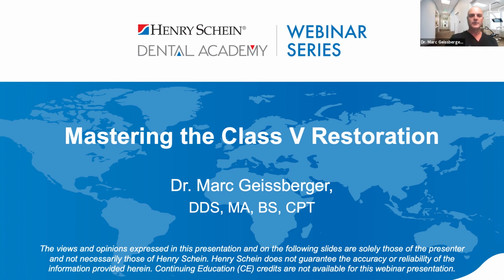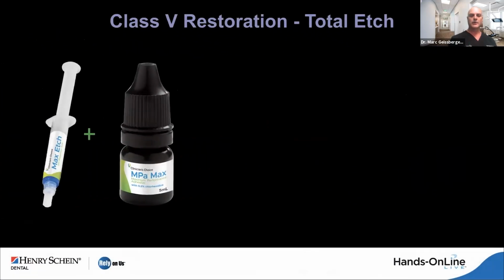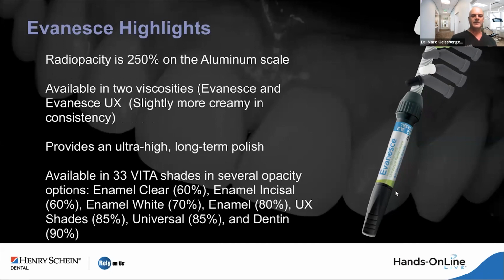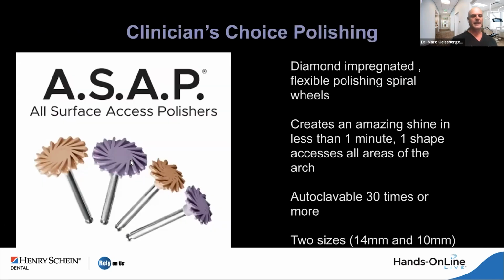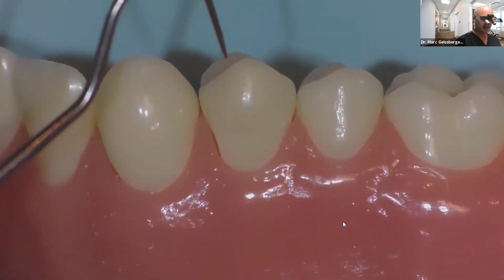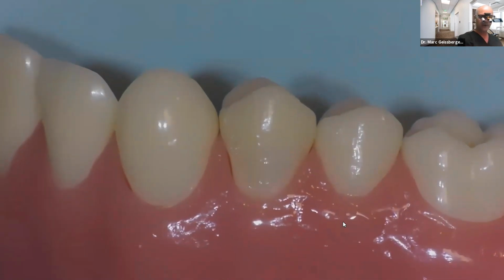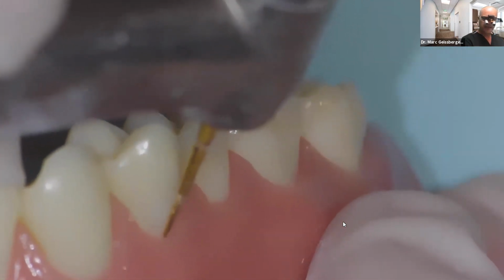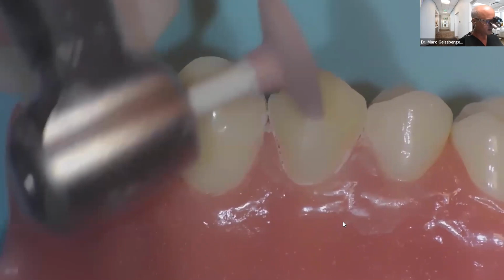Mastering Class V Restorations: Materials & Techniques for Simple, Predictable, Beautiful Results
As individuals retain teeth longer than ever before, Class V lesions have become more prevalent. There are multiple types of lesions caused by erosion, abfraction, tooth brush abrasion, or a combination of all three.

This one hour webinar will introduce participants to techniques and materials that will streamline the Class V restoration. Particular attention will be paid to preparation design, bonding protocols, placement techniques, and polishing. This will be accomplished using both lecture format and live demonstration.

During this course participants will learn:
• How to prepare Class V lesions for maximized retention and esthetics
• Bonding protocols designed to deliver predictable results
• Placement techniques that will utilize modern materials in an efficient way
• Contouring and finishing techniques that will yield lifelike restorations